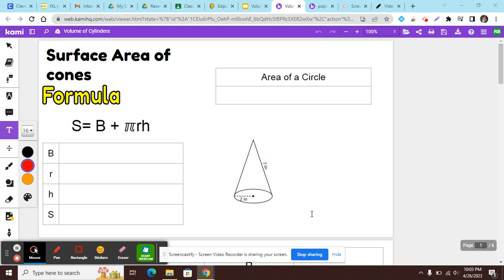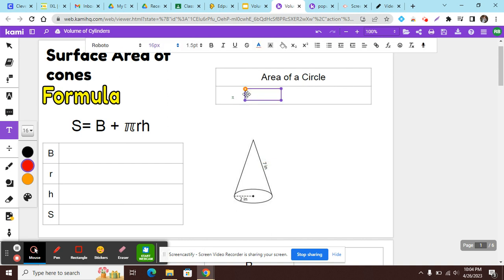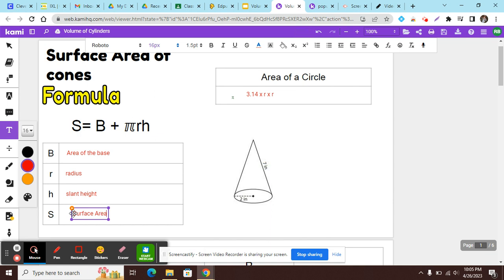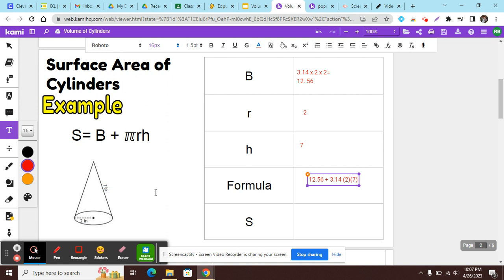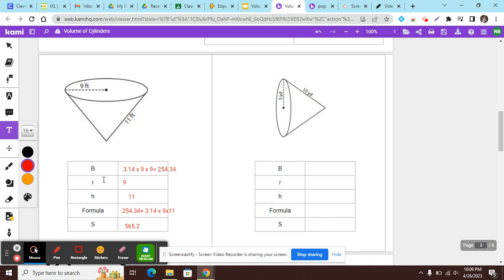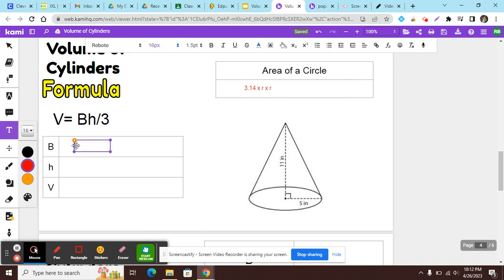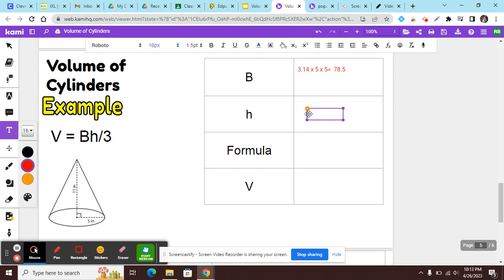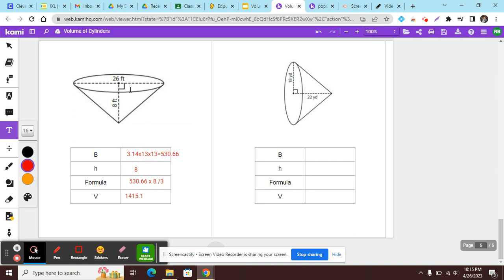Volume & Surface Area of Cones